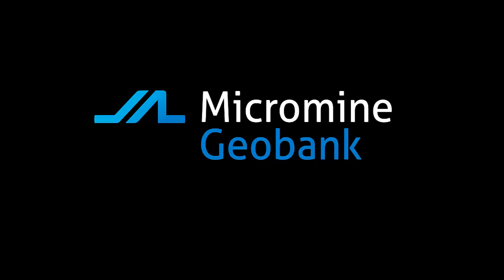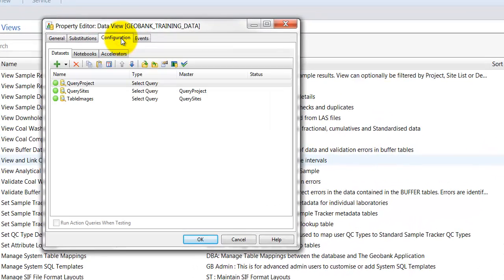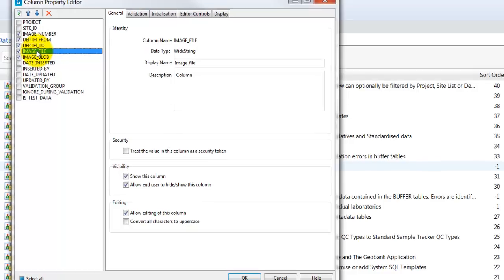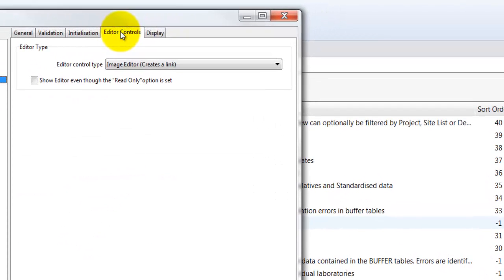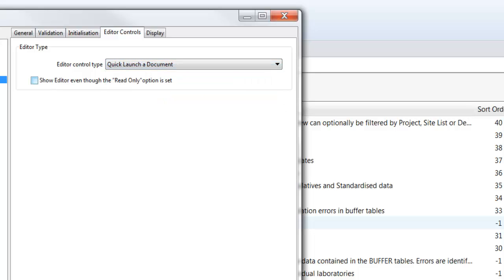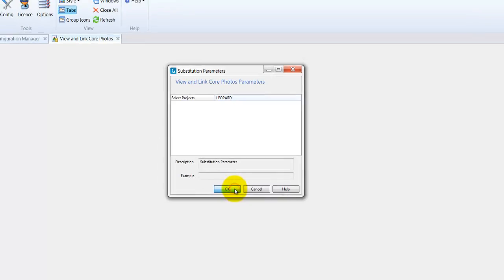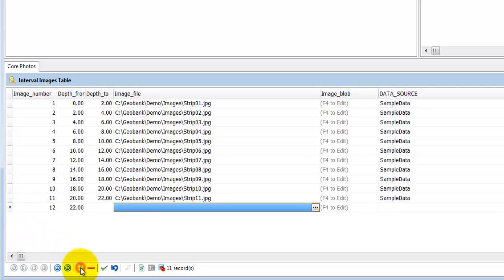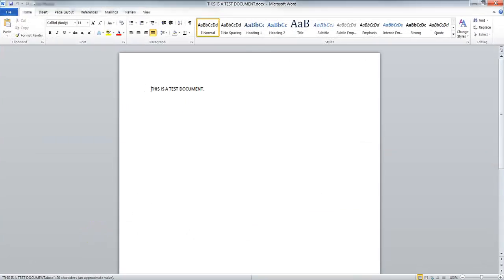Geobank Tutorial - How to link to a specific document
Want to know how to link to a specific document in Geobank?

Watch this tutorial to find out how!